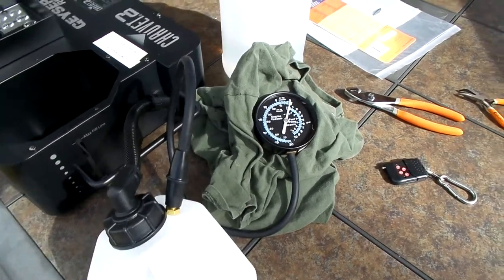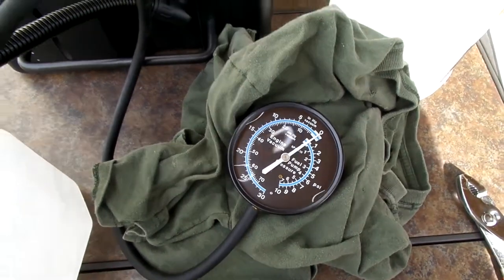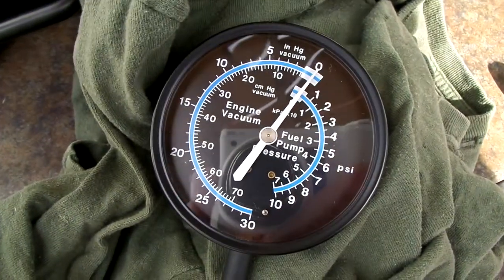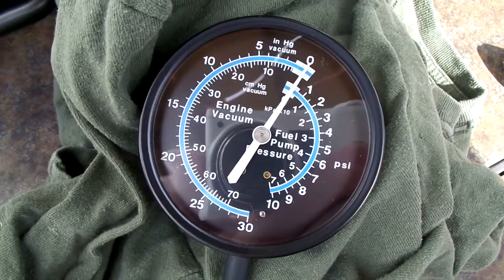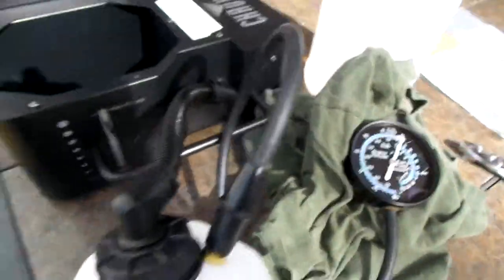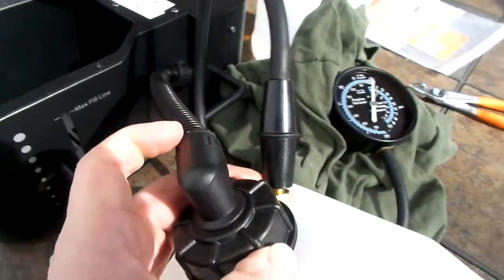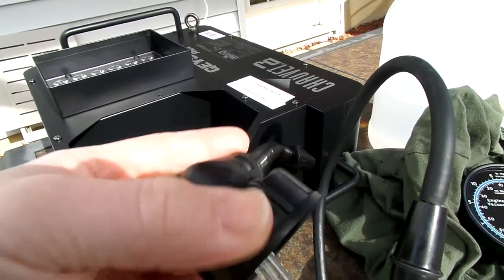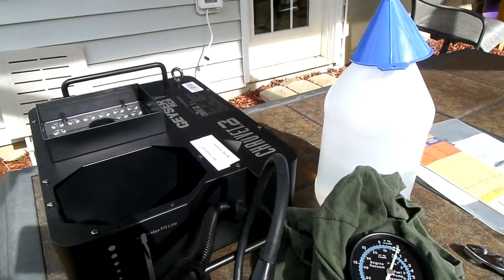Chauvet RGB Geyser Vacuum Test